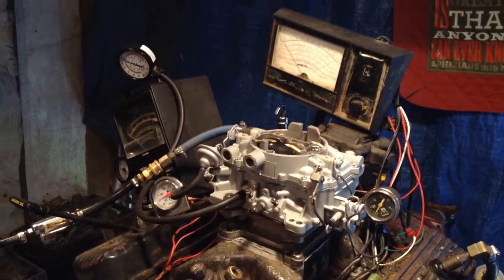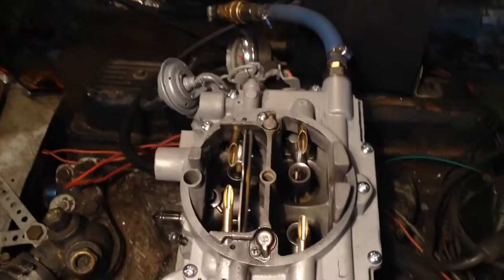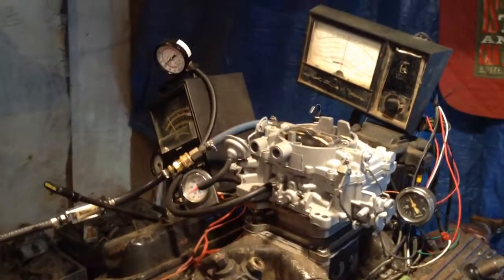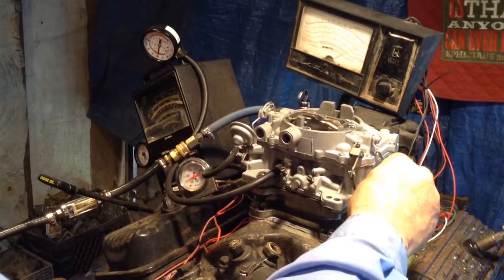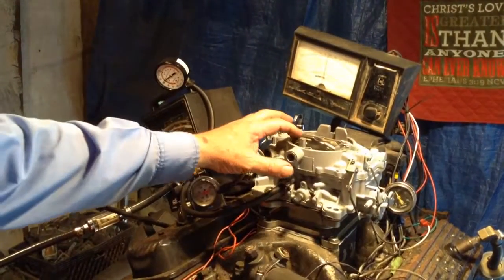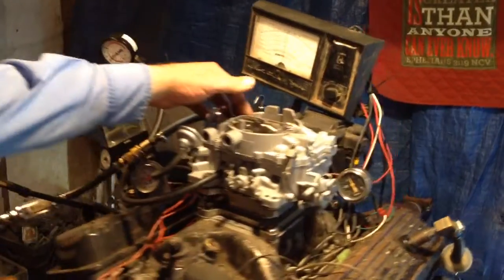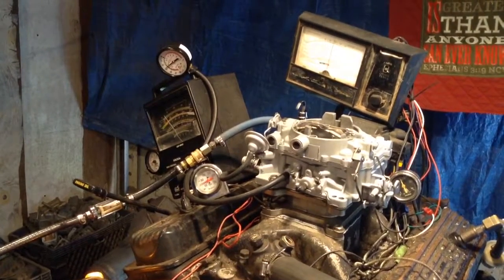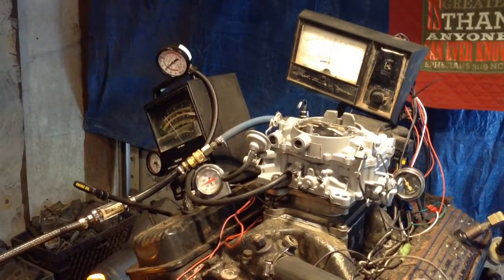Afb Carter dodge type carb